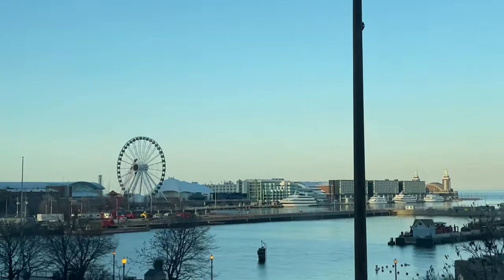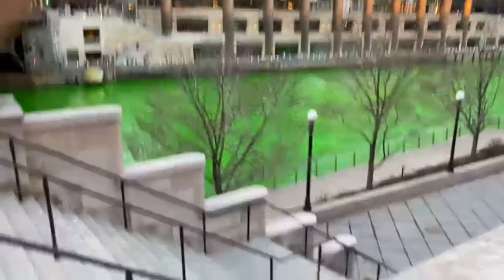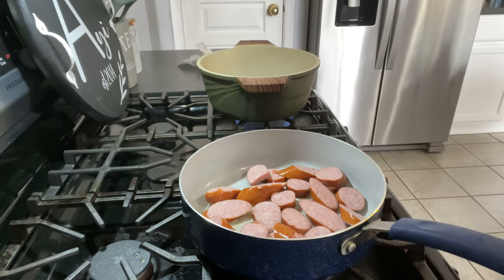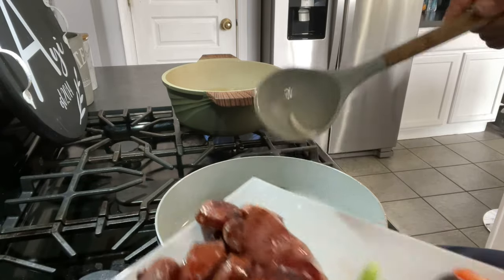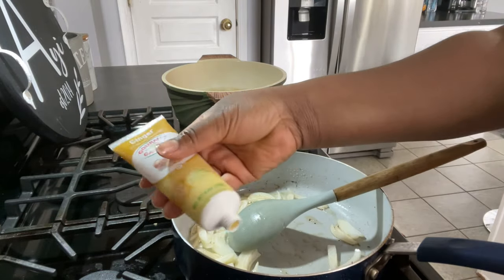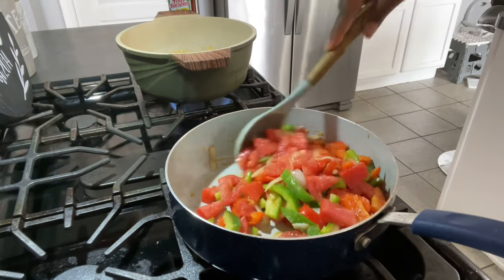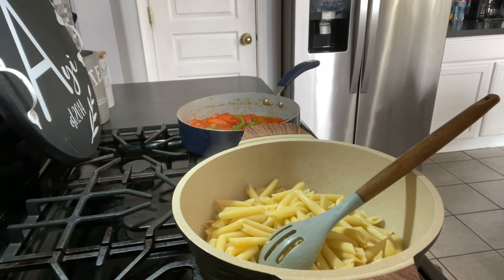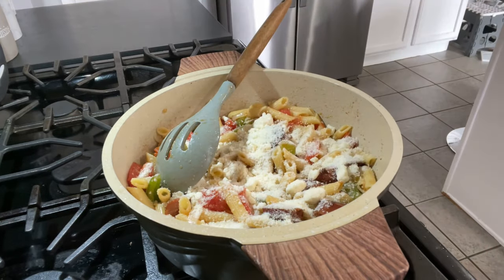VLOG || DOWNTOWN CHICAGO || EASY SAUSAGE PASTA RECIPE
In this video, I take you on a quick trip through downtown Chicago during St. Patrick's Celebration. I also share a quick and easy sausage pasta recipe I made using vegetables and protein I had in my refrigerator.

Ingredients
1 medium green bell pepper
1 medium red bell pepper
1/2 medium white onion
1 tbs of ground ginger
Half a box of Penne Pasta
Salt and Seasoned salt to taste
Italian Sausage